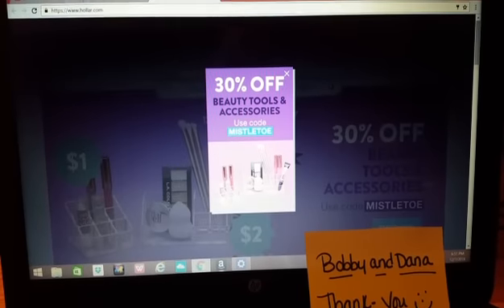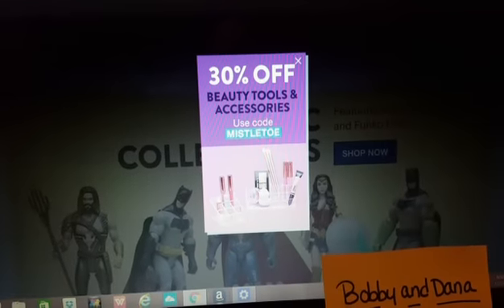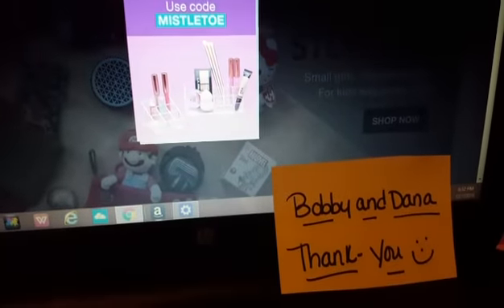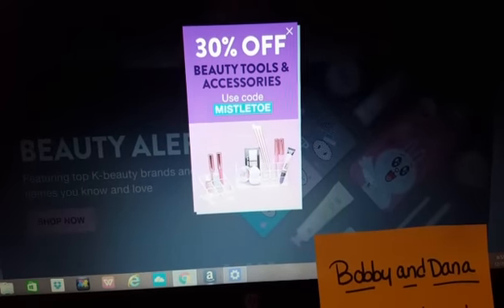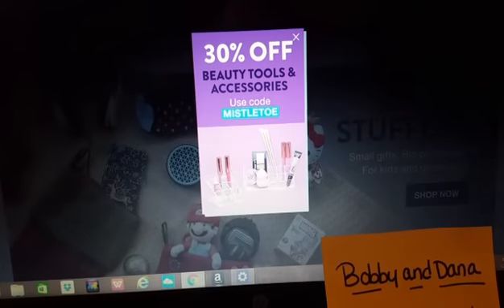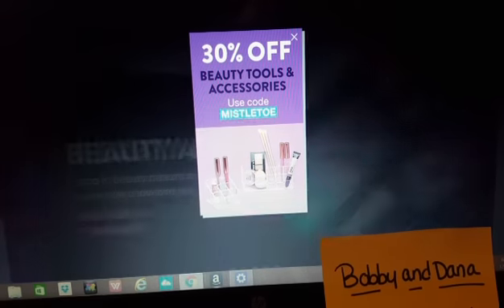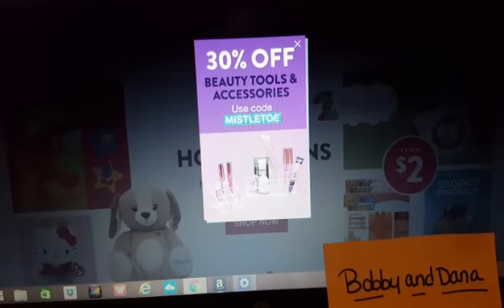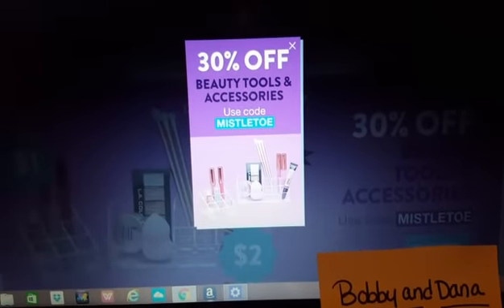HOLLAR TONIGHT ONLY 12/7/2016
Watch all my Extreme Cheapskate Videos
To get money saving ideas for everday life:

Join my on Hallor
and you also receive $2.00 off your 1st order

The links for spefic deals can go away quickly
So dont wait on rebates you really want to use!

Elite Deal Group
This is an invite only Group
Save literally hundreds of Dollars
on Amazon Products. Goes live at 10 and 2 daily.

Join me on Ebates
You receive $10 Gift Card

Earn $10 in Free Clothes with Schoolia
Name Brand Gently Used Clothing
You can save so much $$$
40% of your sale is donated to schools

I film with my Samsung 6 Smartphone